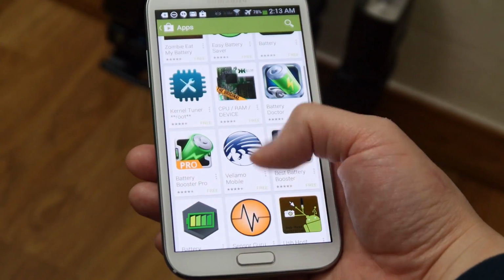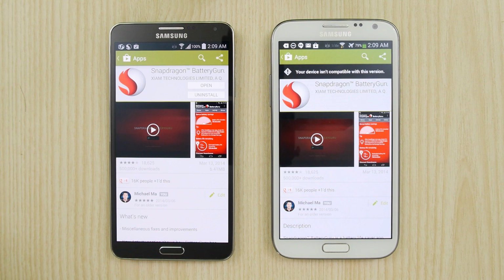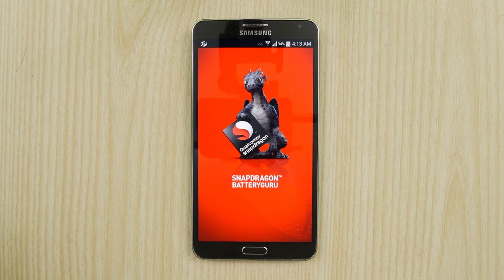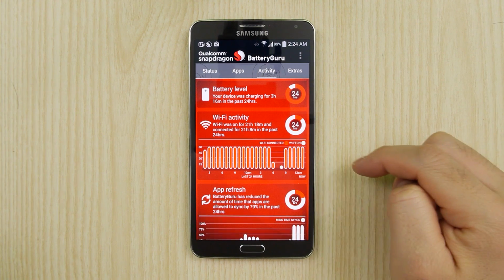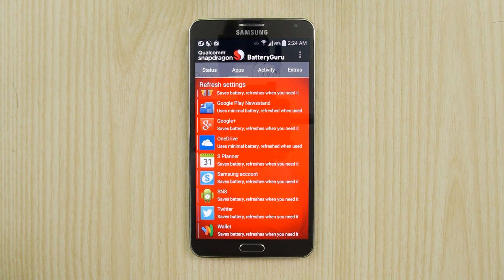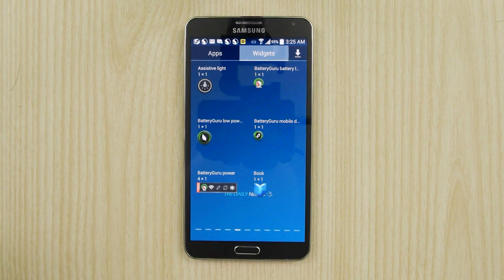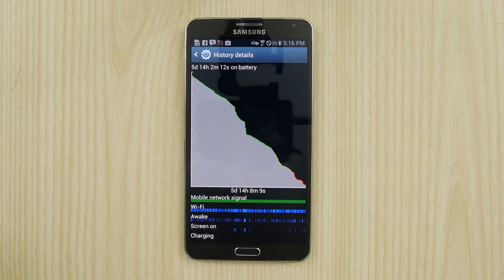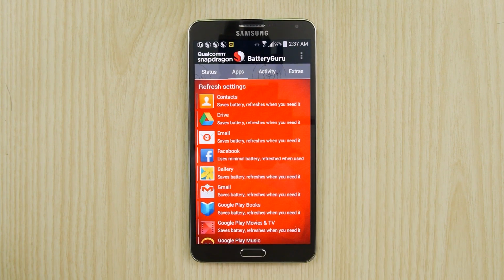Samsung Galaxy Note 3 Tips & Tricks Episode 43, Extend Battery Life with Snapdraon BatteryGuru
This app is a battery saving app for phones with Snapdragon processors such as most Samsung Galaxy Note 3's.  After 3 weeks of using it, it's found a permanent home on my device.

Out of all the battery saving apps I've tried, this is the only one I decided to keep after a week because it simply works.  It is not magic.  You're not going to get more active use with this app.  However, when you are not using the device, it does a great job reducing the power consumption by learning your sleep, usage habits, and habits of apps with push services to extend the standby time.  For me, I get about 8 hours of additional standby time on light usage days.

Favorite features are that you don't need to configure it at all.  It just learns and does a great job not interfering with your push notifications.  Plus there are some great features as well for really extending your battery life for special occasions.

Music used in this channel was downloaded from YouTube Creation Tools
Track: Sophomore Makeover, Brontosaurus, Path to Follow (outro music)